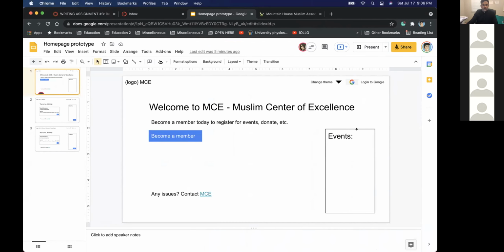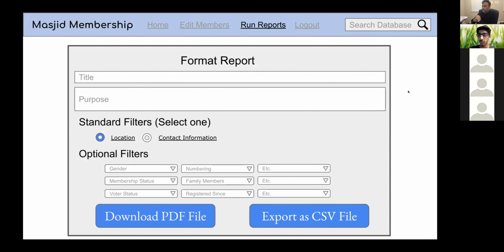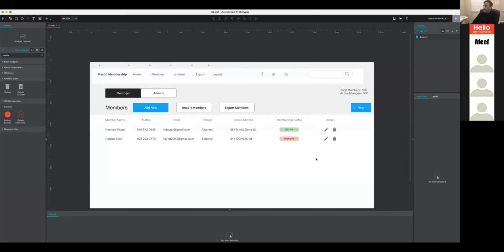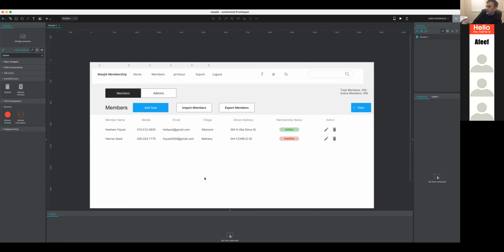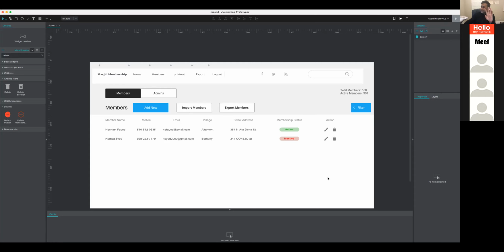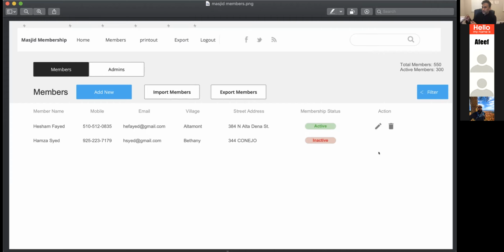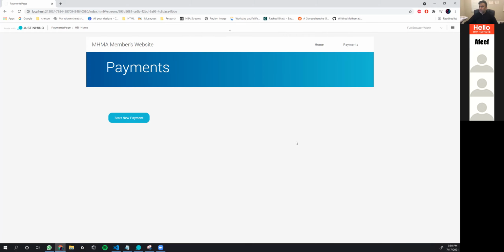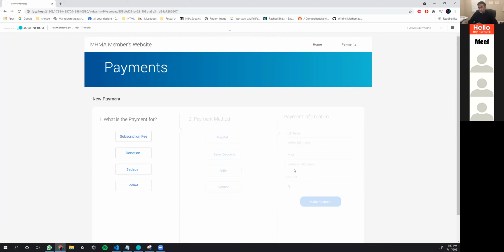MHMA Tech 03 - Design Members Data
Our future software engineers presented the design where they went over different pages and navigation in MHMA database.